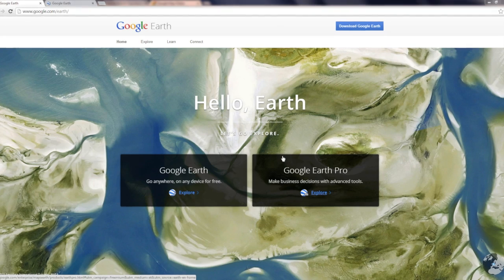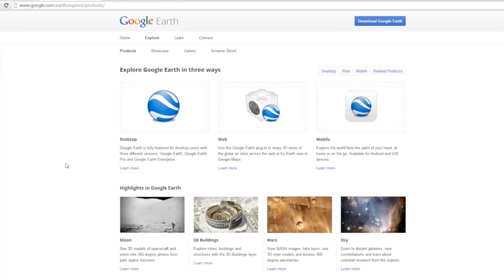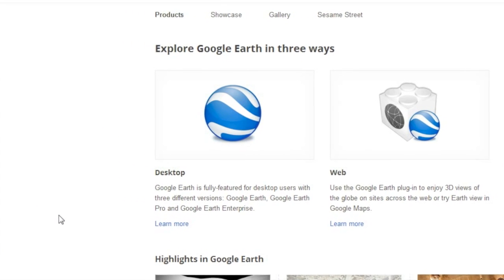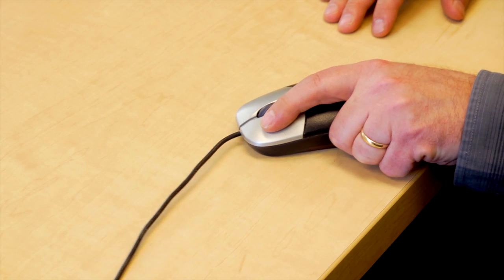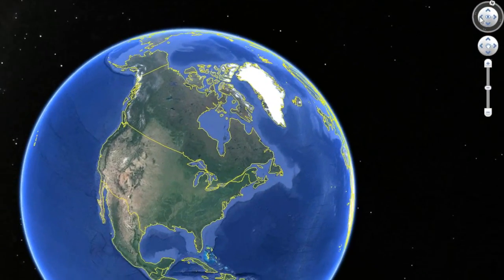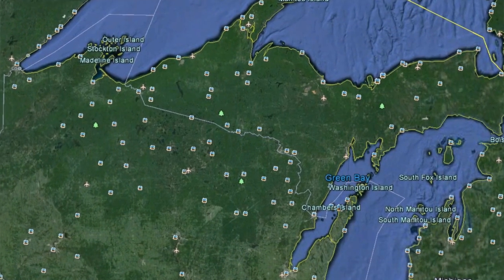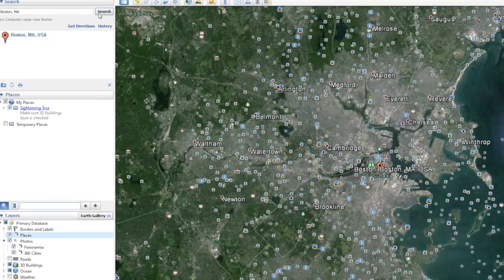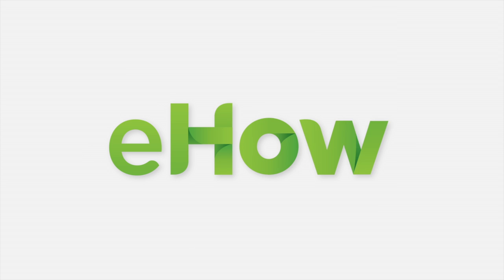Basic Instructions for Google Earth : Using Google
Google Earth is an application that allows users to explore not only the intricacies of our planet but also the solar system and beyond. Get basic instructions for Google Earth with help from an experienced technology professional in this free video clip.

Bio: Rick Noel is the CEO and Founder of eBiz ROI, Inc.
Filmmaker: Dimitri LaBarge

Series Description: Google is more than just a search engine - it is a technology company that is becoming increasingly important as time goes on. Get an introduction to Google with help from an experienced technology professional in this free video series.